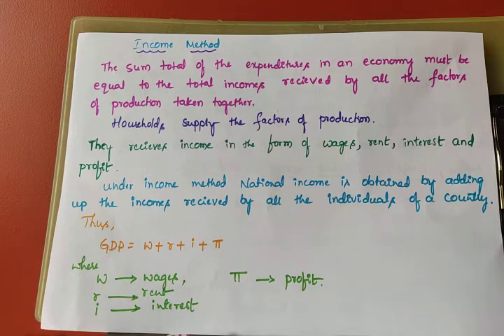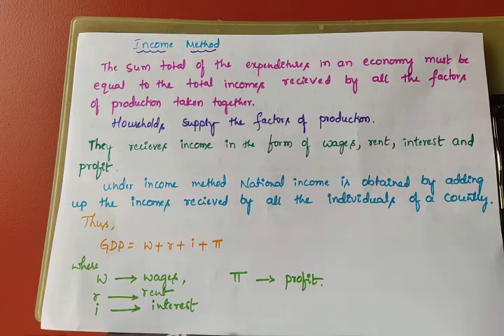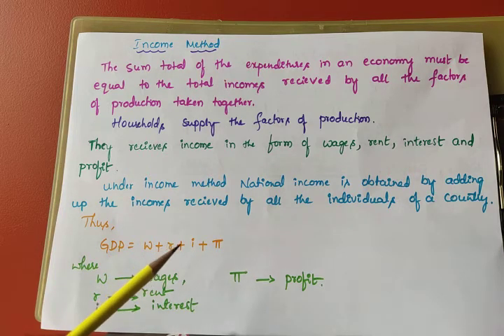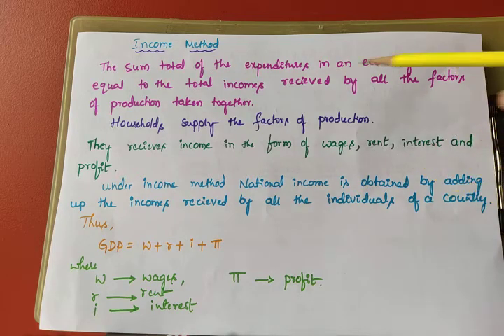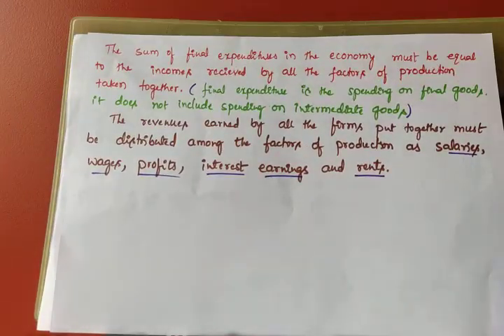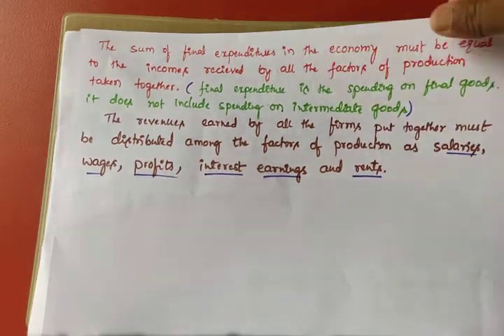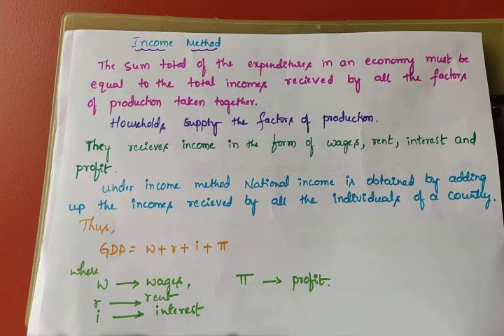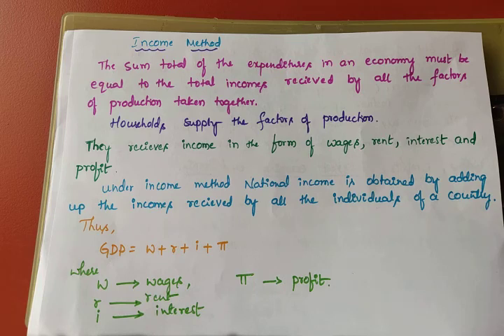Income method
Methods to calculate National income